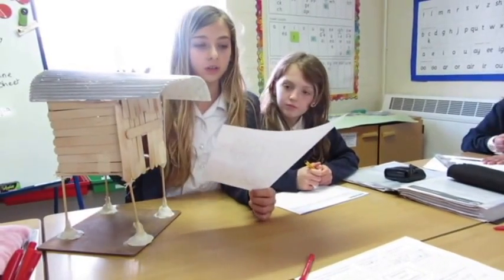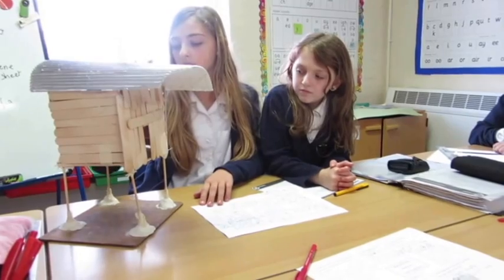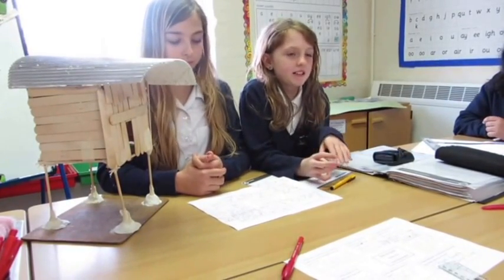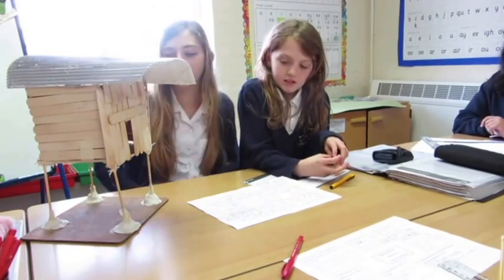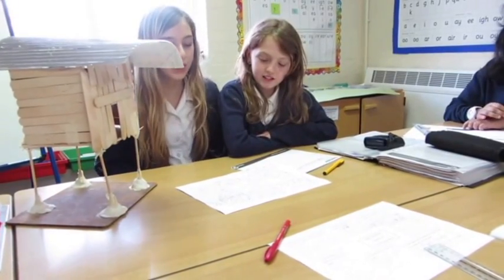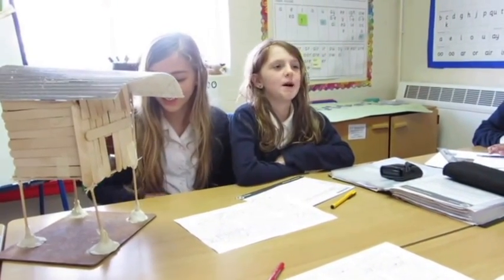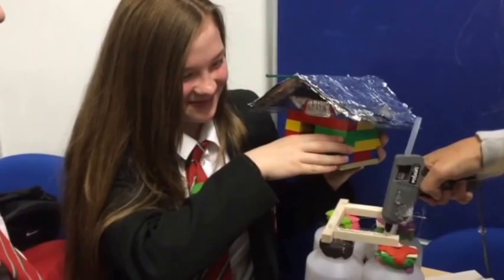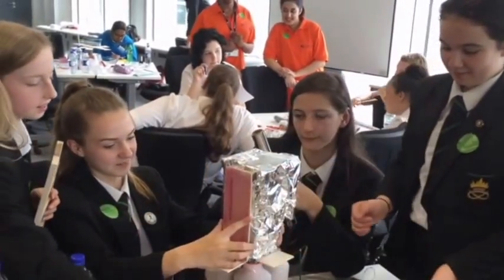Beat the Flood STEM challenge- primary and secondary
Abstract: Beat the Flood is a really flexible STEM challenge that can be embedded within science lessons or used as a whole day activity.  This video shows it being used within primary STEM lesson; as a University outreach activity and as a whole school activity for 13-14 year olds.
Country:
Language: